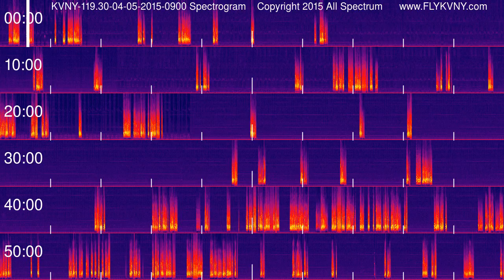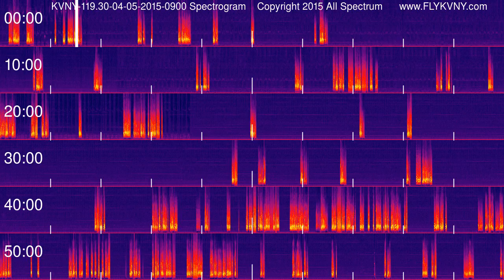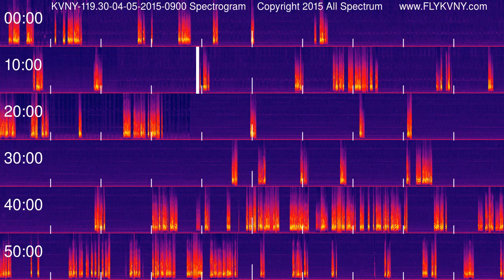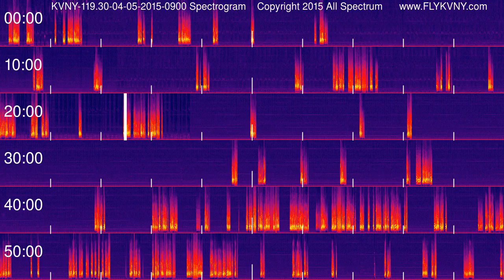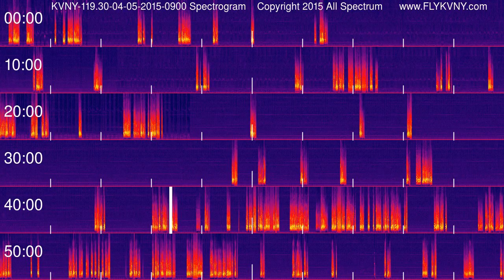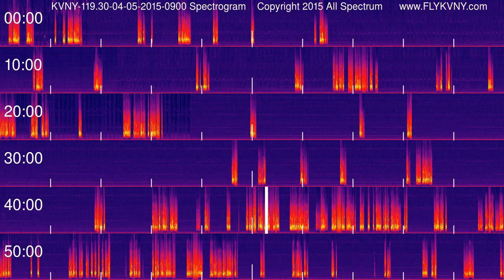Van Nuys Airport Tower Recordings 119.3 MHz 04-05-2015 0900 hour Spectrogram